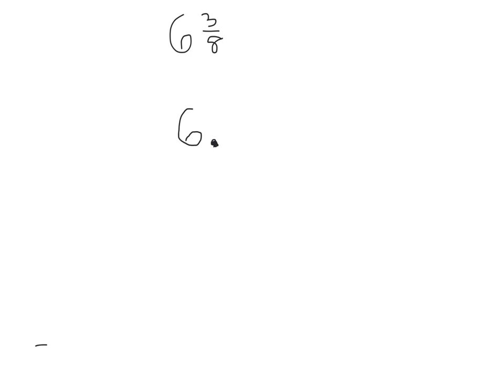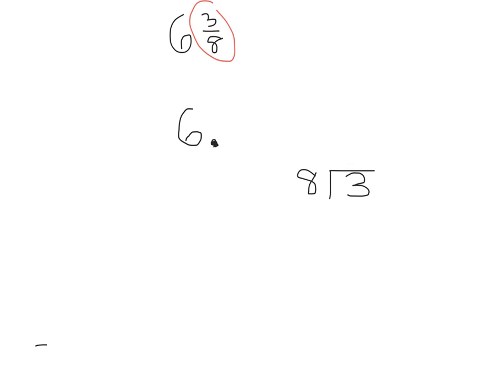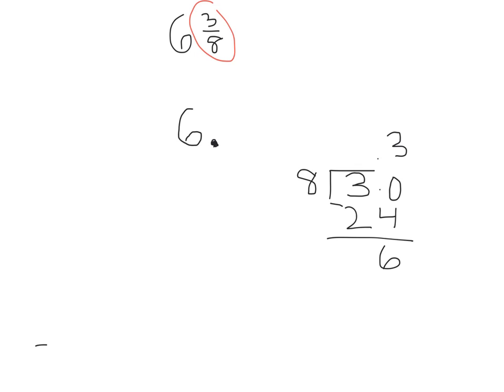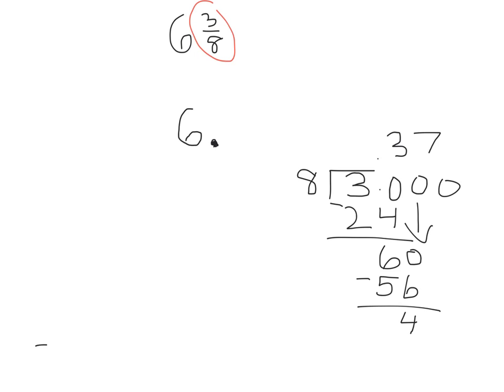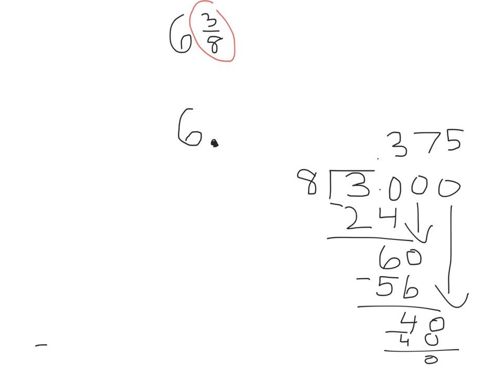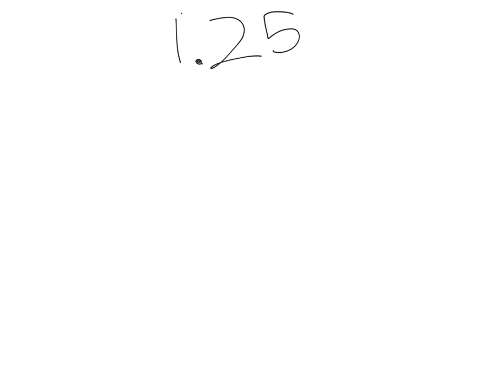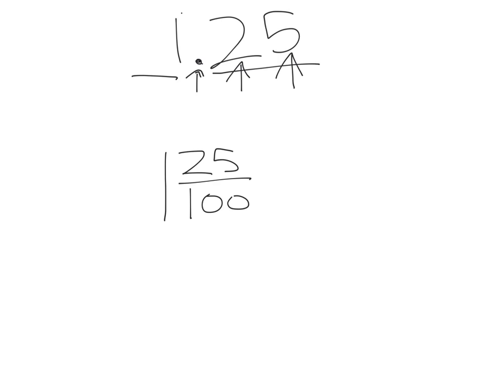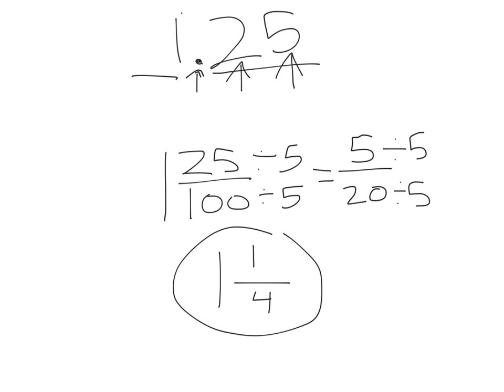Fractions to decimals